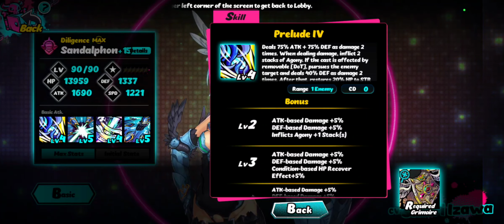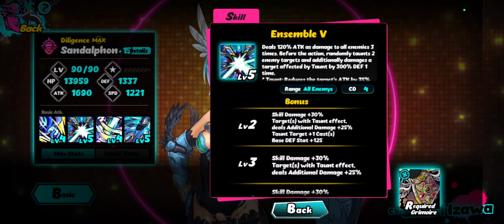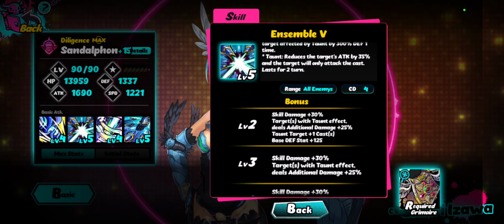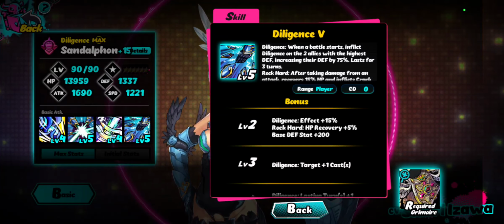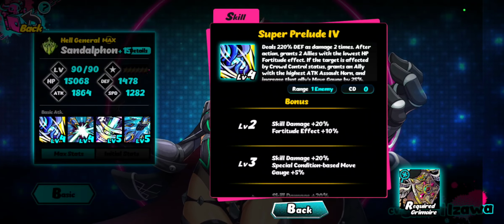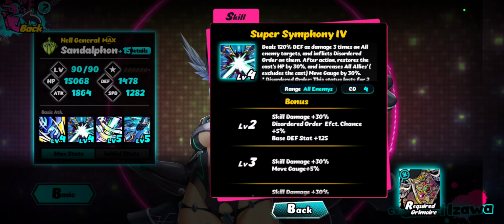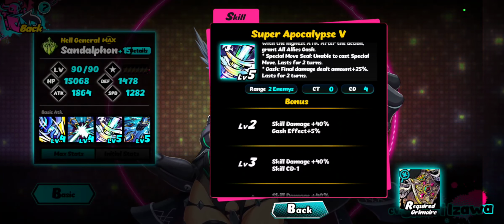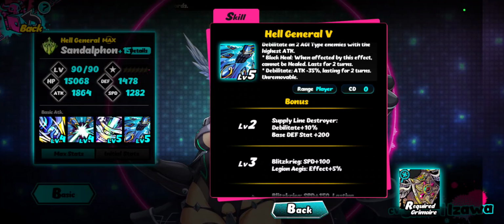Should You Summon?!!! Hell General Sandalphon The First Ruler Banner - Seven Mortal Sins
Should you summon on the banner THE FIRST RULER? this video should help you make you decision.